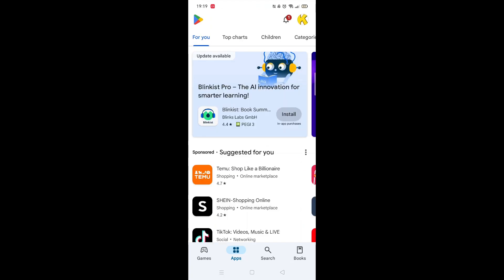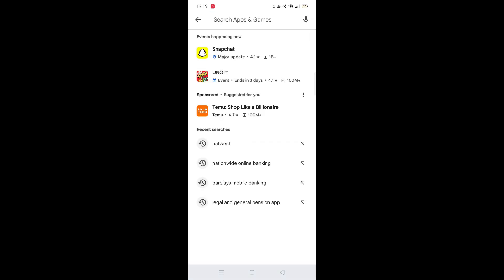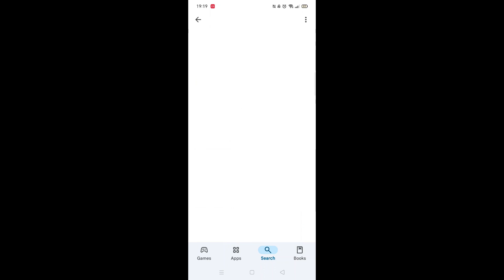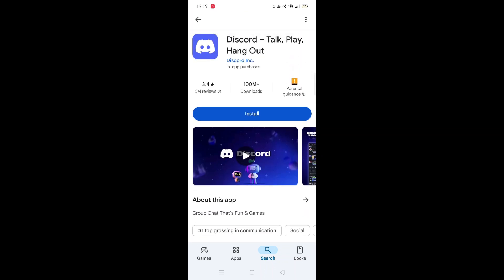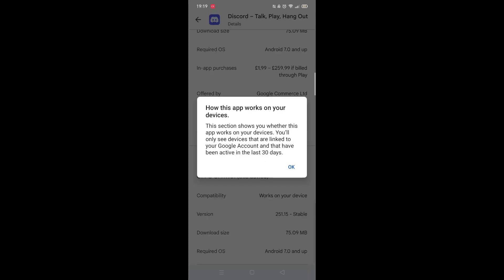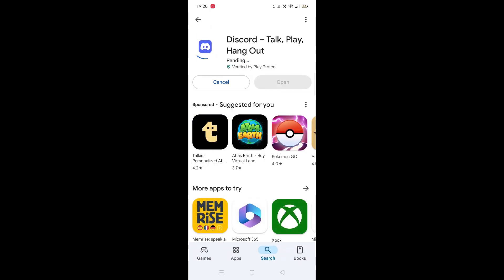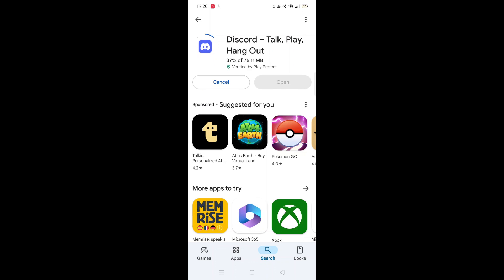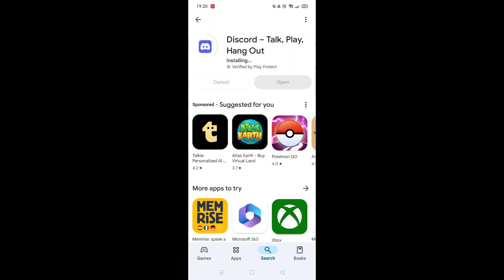How To Download Discord App On Samsung Phone (Step By Step)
This video will show you how to download the Discord app on a Samsung phone.